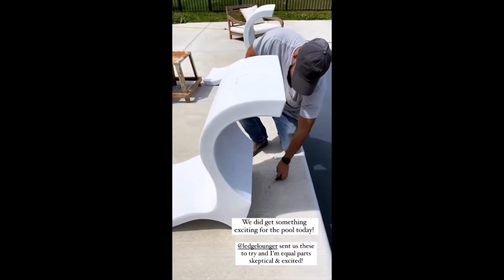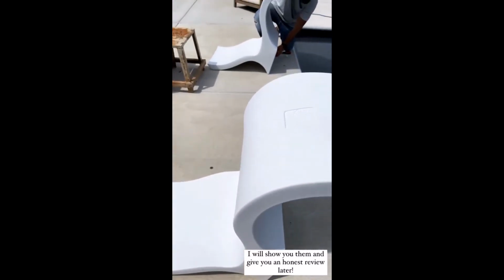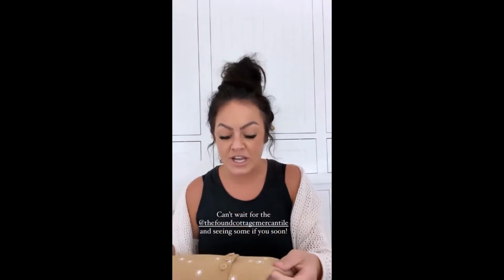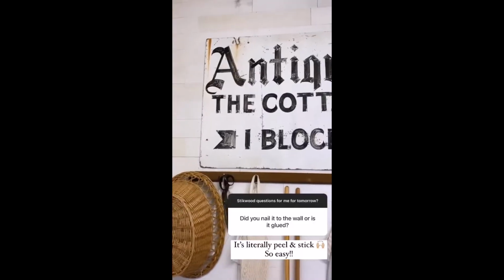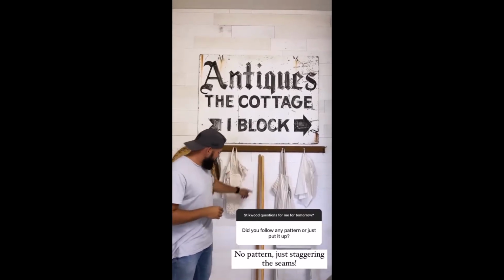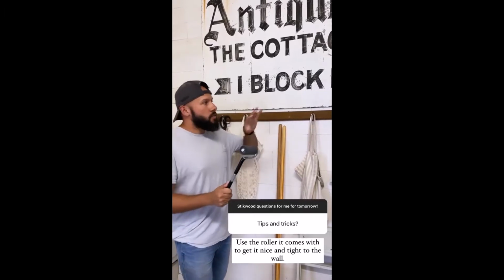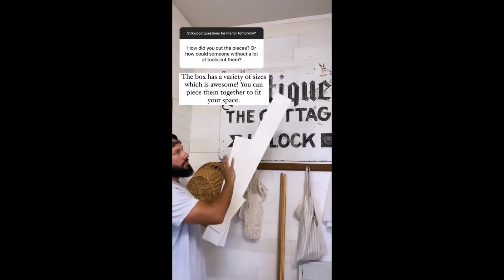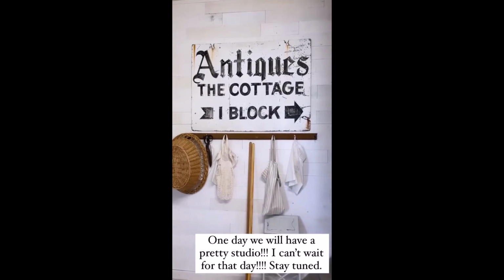LizMarieGalvan - 08.12.21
Blogger, author, adoptive mama, and cozy enthusiast. Blogging daily about home decor, DIY’s, & surviving infertility.